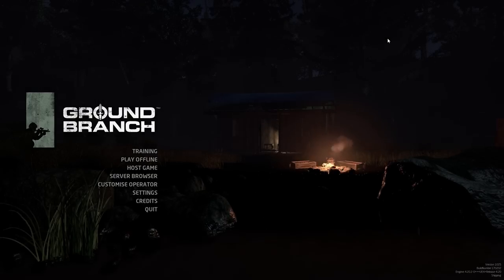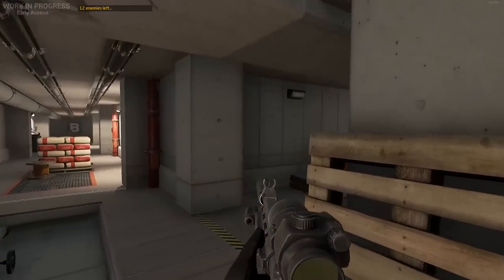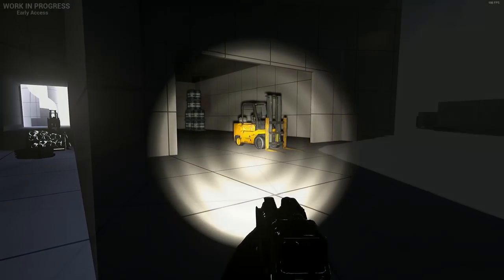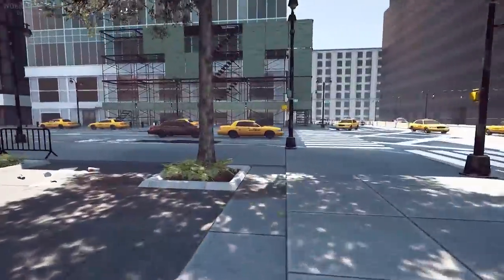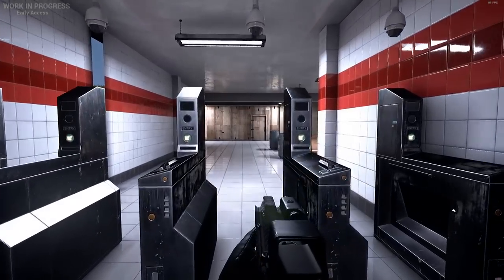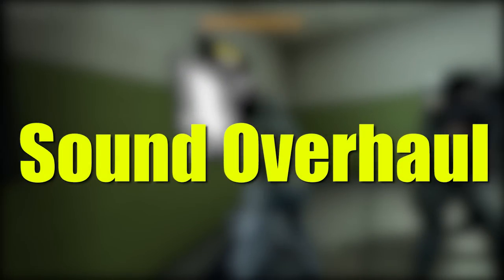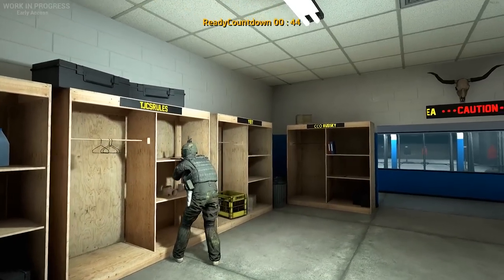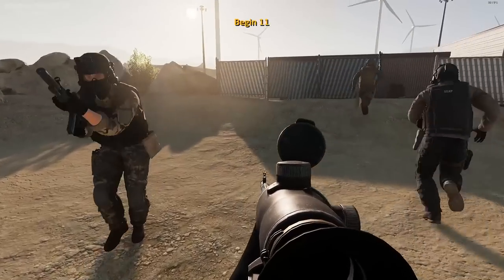Ground Branch : Update On Things To Come! New Maps | Sound Overhaul | Animator Wanted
From one of the developers behind the original Rainbow Six® and Ghost Recon® games, comes a thinking-man's first-person shooter featuring in-depth character and weapon customization. Take your time. Think ahead. Get the job done.

Songs Used;

Hip Hop Rap Instrumental (Crying Over You) - Chris Morrow 4 (Free Copyright Music)